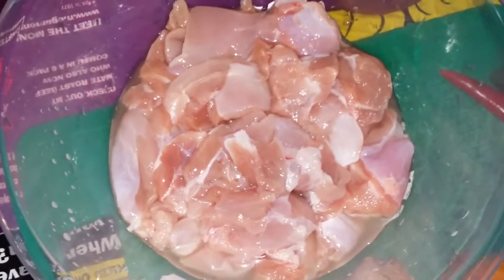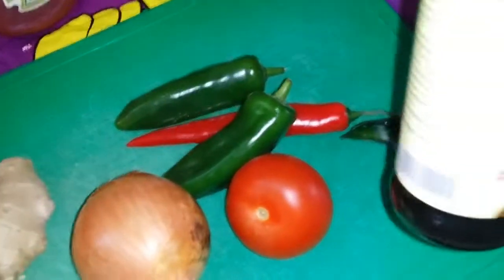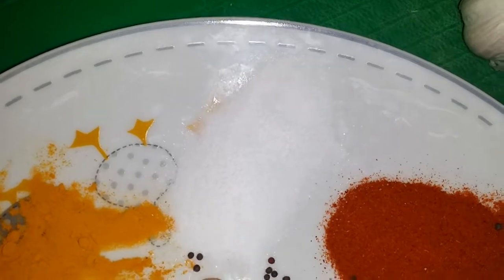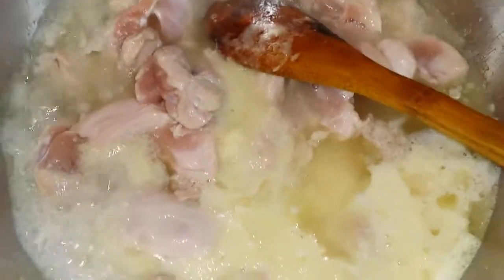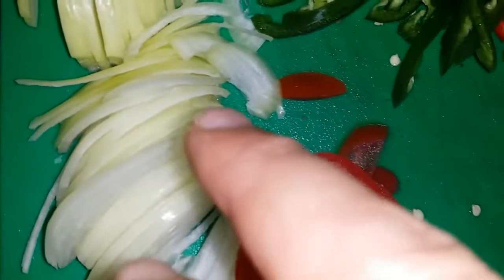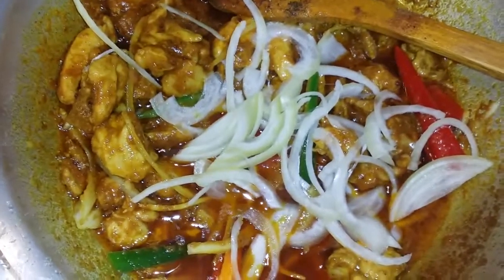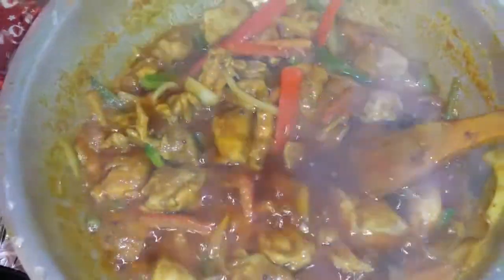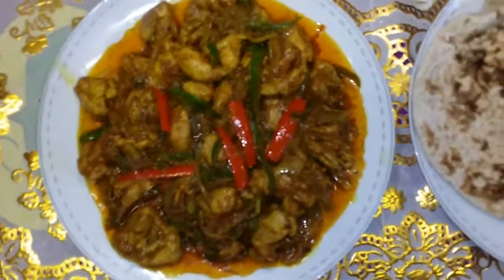Chicken jalfrezi recipe in English with Tasty bites Farukh syed.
Hs jalfrezi is combination of three sauces ketchup,Oysters and light suya suce.
Relly colour full dish i hope you will enjoy its and also coming in punjabi language thanks.